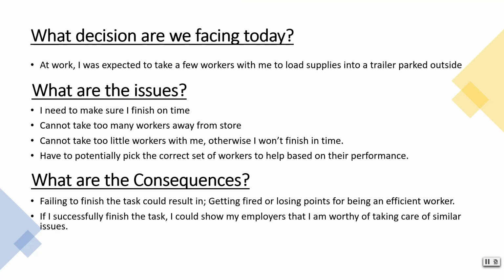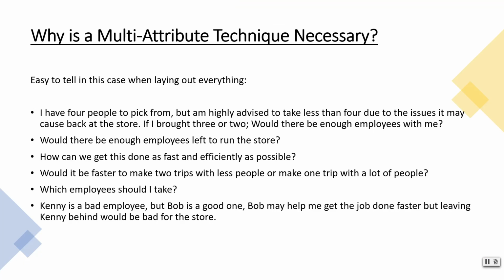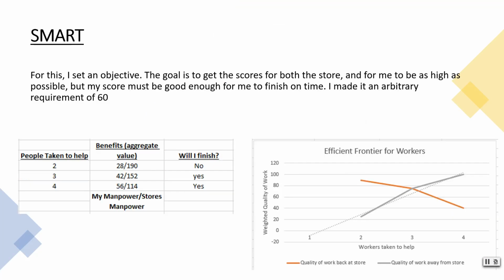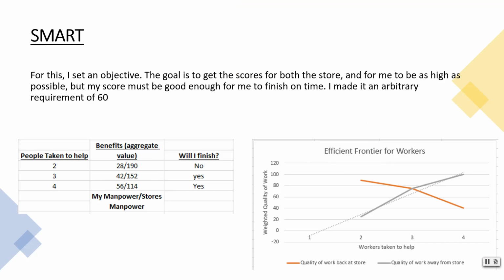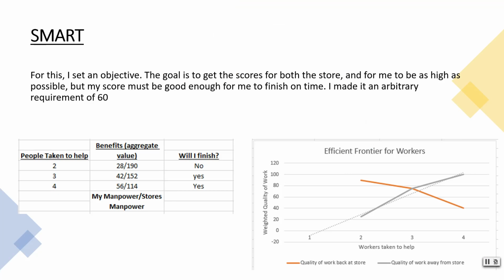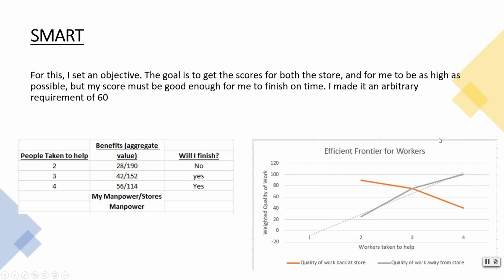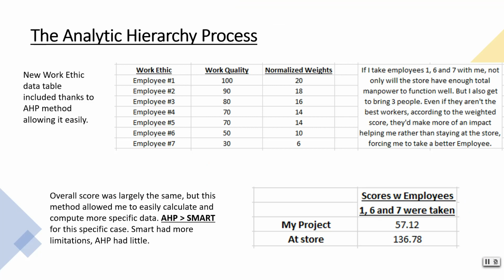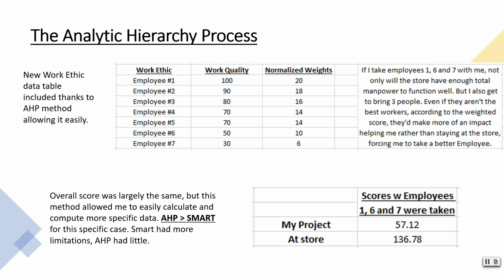EST 194 Video Final, Multi-Attribute Problem Solving example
Quick error I need to point out. At 3:35 a slide appears that mentions an arbitrary requirement of 60. The number is supposed to be 40. My apologies. I hope you enjoy.